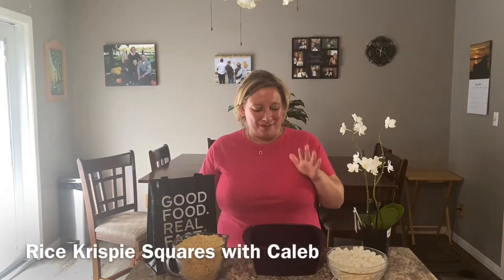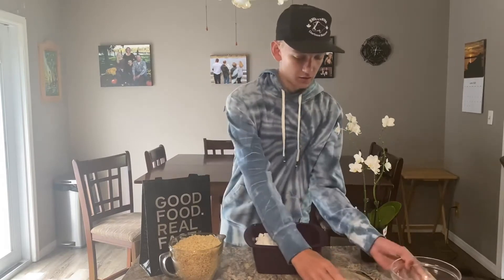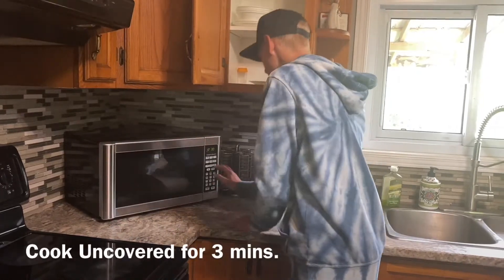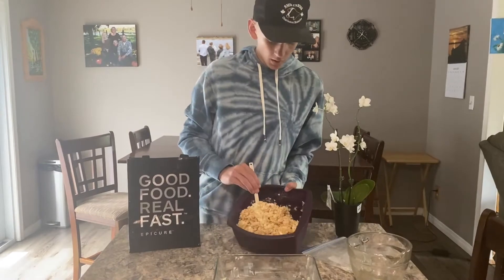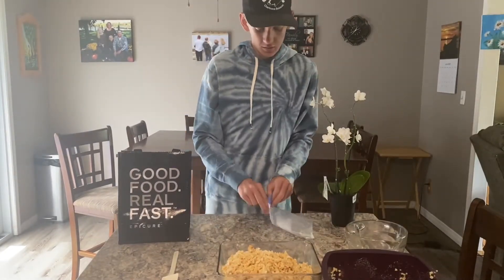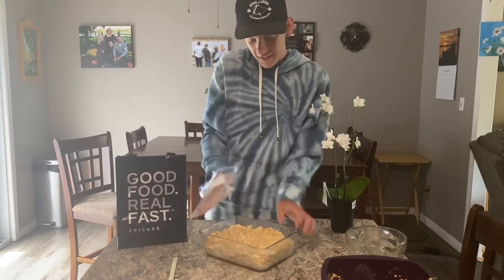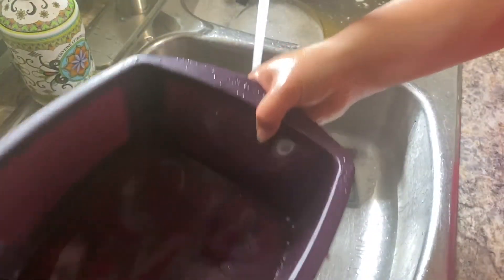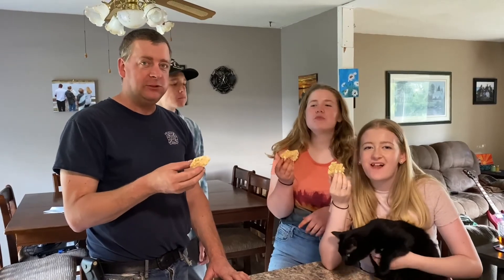Rice Krispie Squares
Epicure Products Featured in This Video:

- 4 Cup Prep Bowl
- Multipurpose Steamer
- Prep Bowl